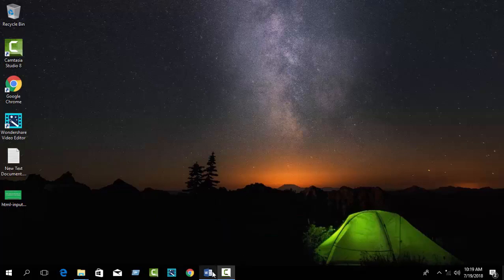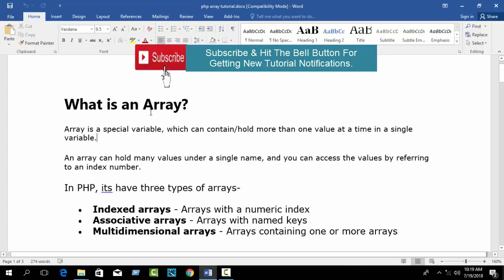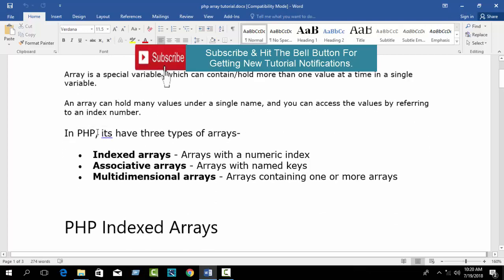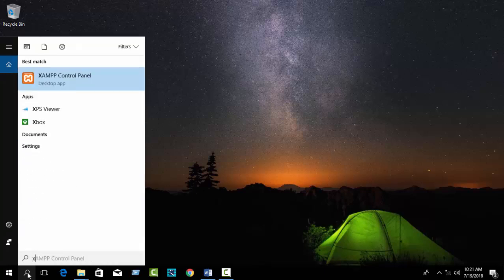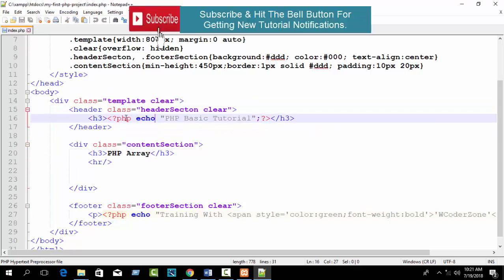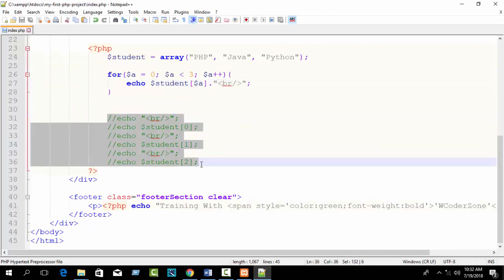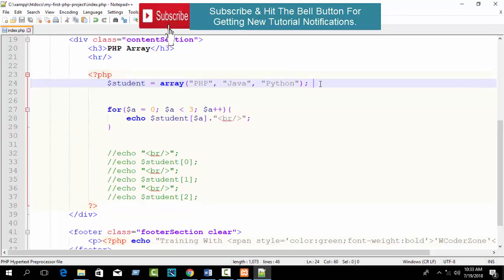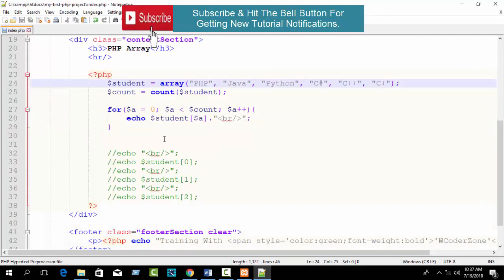Indexed array in php - PHP Array Tutorial English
An indexed array in php - php array tutorial understanding but you need for the first- that what is an Array?
Ans- an array is a special variable not super golobal variable, which can contain more than one value at a time in a single variable.
In PHP, the for declaring arrays - you need to use array key/function like array() function is used to create an array:
array()

There are three types of arrays like:
01. Indexed arrays
02. Associative arrays
and 03. Multidimensional arrays

But In this videos I have discussed about php indexed array with live examples. You can learn form this video that how to get length of an indexed array by php count function and how to run loop through an indexed array.

The focusing point of this video is that:

01) php arrays
02) php index array or indexed array in php
03) how to get length of an indexed array
04) loop through an indexed array

Others Tutorial Link that will help you to understand php indexed array clearly:
Array data type in php - php data types tutorial

PHP For Loop - PHP Loops Tutorial